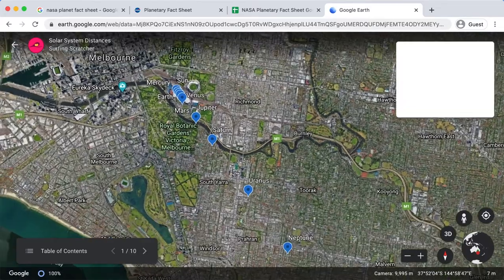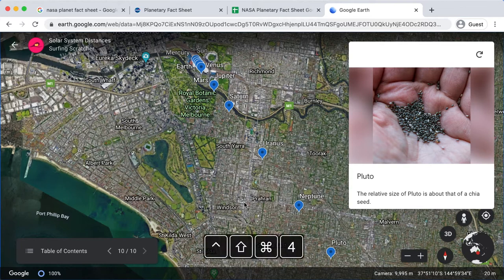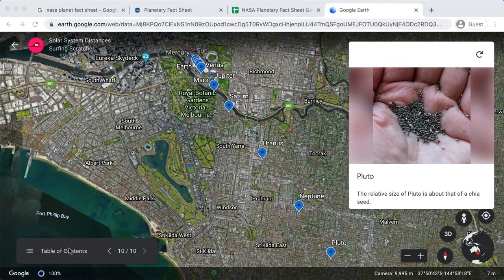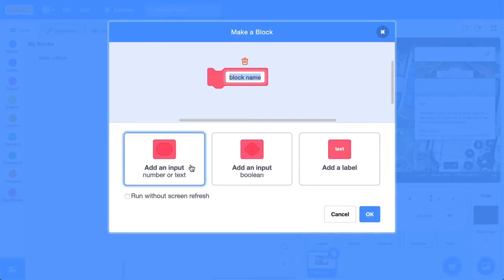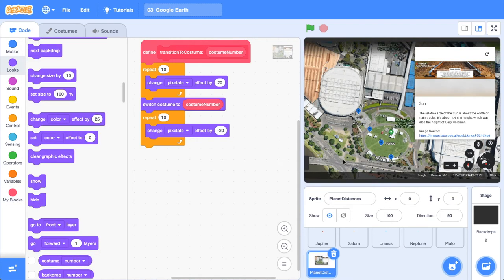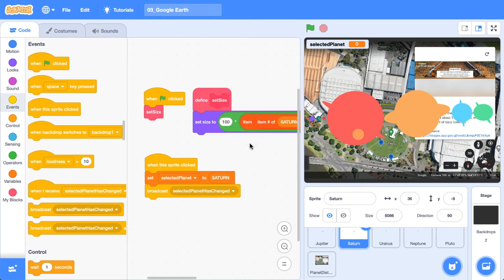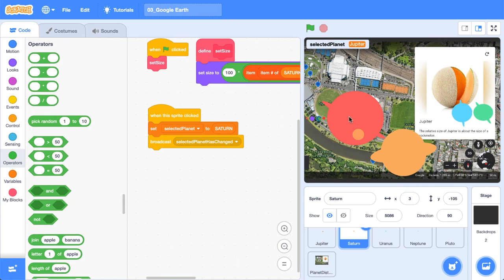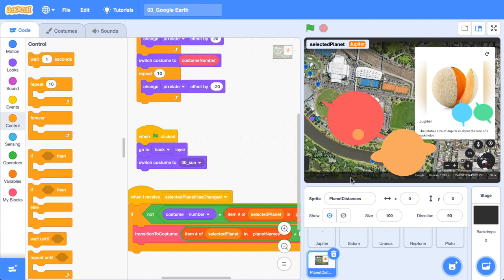Importing Planet Distances to Scale Screenshots in Scratch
So we used Google Earth to show the relative distances between planets. Now, we'll take screenshots and import those scaled distances into our Scratch application.

🔗🔗🔗 LINKS  🔗🔗🔗

🙏🙏🙏 SUPPORT 🙏🙏🙏

👻👻👻 SOCIAL MEDIA 👻👻👻

📝📝📝 VIDEO DESCRIPTION 📝📝📝

00:00 - Intro
01:19 - Screenshots
02:35 - Import Screenshots to Scratch
04:05 - Transition Between Costumes
05:29 - Clickable Planets
05:55 - Callout To Events Card
09:25 - State Machine